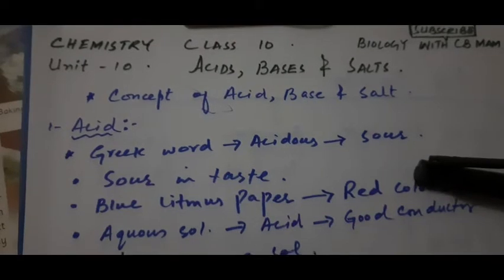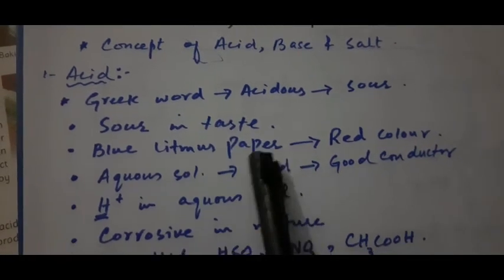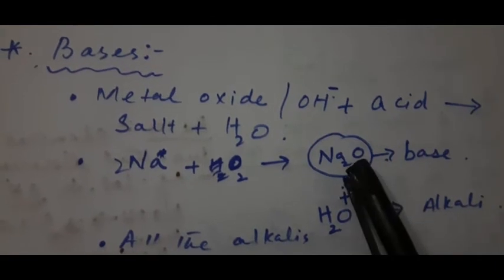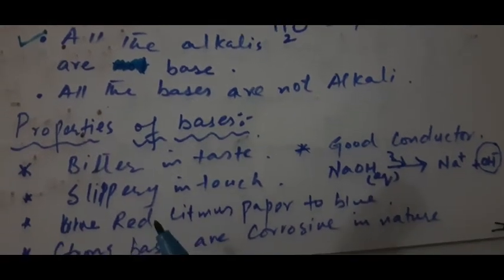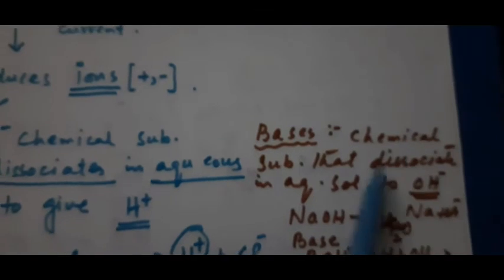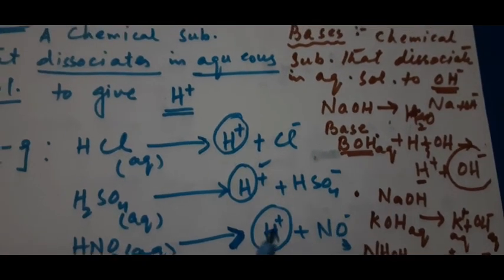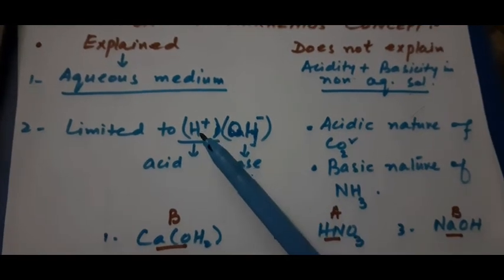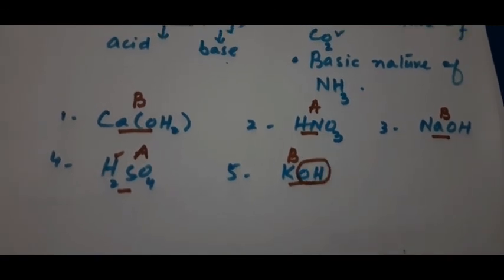chemistry class 10|chap.10|Acids Bases and Salts |introduction|Arrhenius conceptof acid and base.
acid# base#
difference between base and alkali
concepts of acid and base part1.
Arrhenius concept of acid and base#biology with CB mam

Bhargesh bhatt biology
Tanuj bansal physics
Chemistry simplified by unacademy channel
Meetu bhawnani
Shivani bhargava biology class 11
aa mam biology
etoos biology sb mam
akansha agarwal biology
Shruti shukla developmental biology
avinashvishwakarma chemistry
Srishti saxena biology
Veer bala rastogi class10 biology
Cell biology by veer bala rastogi
Discovering design  with biology